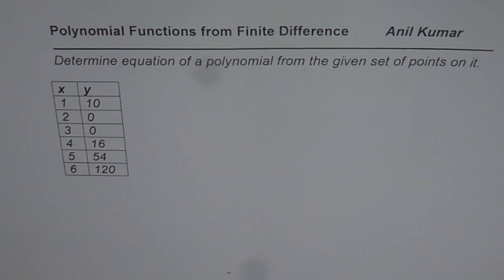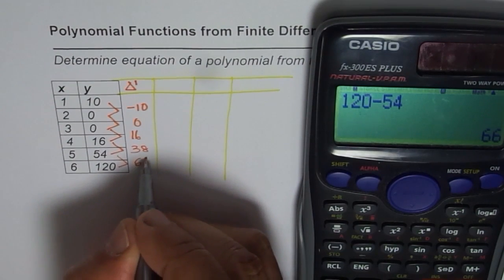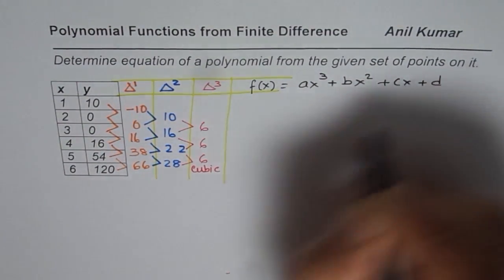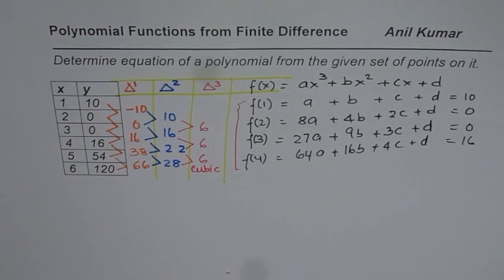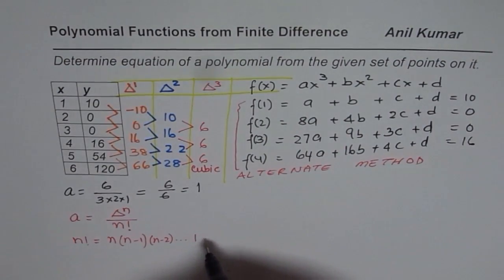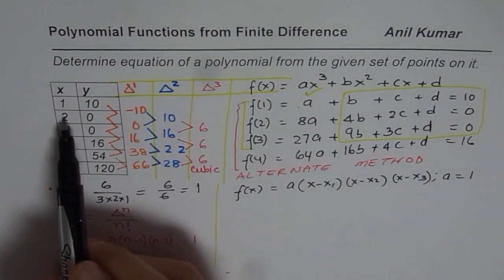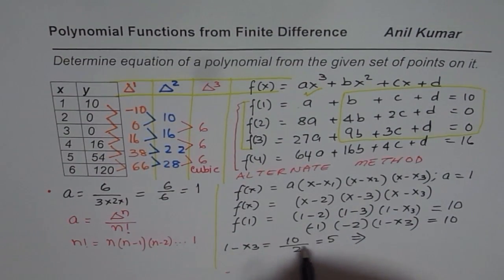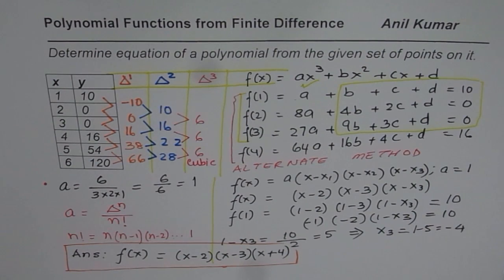How to Find Polynomial Equation from Set of Coordinate points in few steps GCSE Advanced Precalculus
Polynomials are used to model many real-life situations. Techniques to write an equation, factor and then solve are discussed with many test related questions.